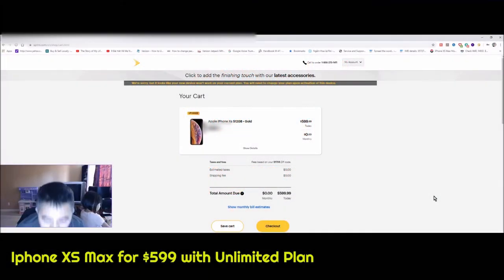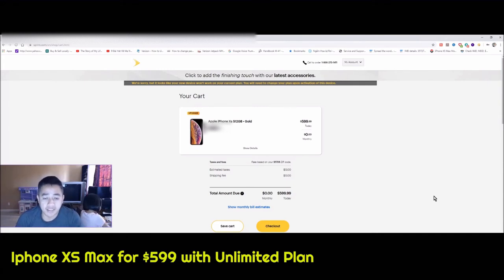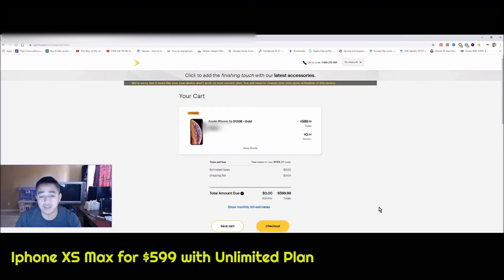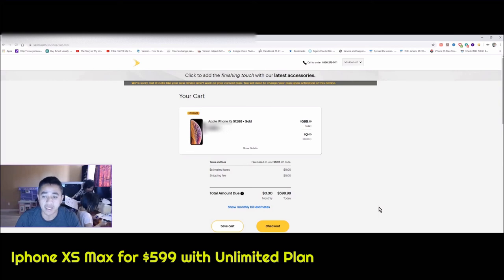New Apple Iphone XS 512GB for only $599 with upgrade new customers with Sprint Unlimited Data plan